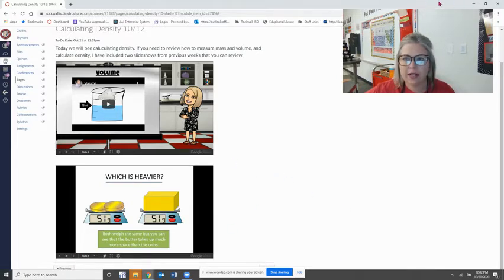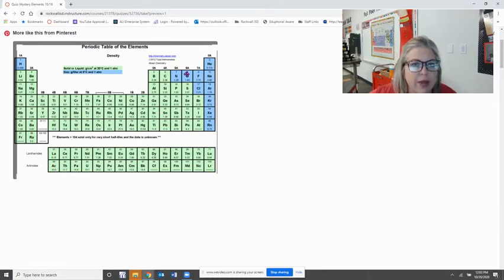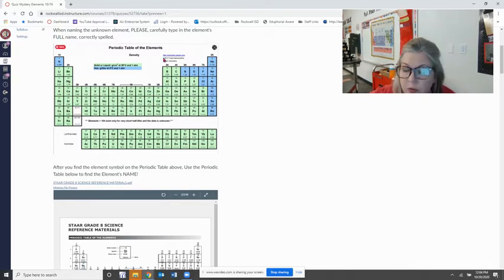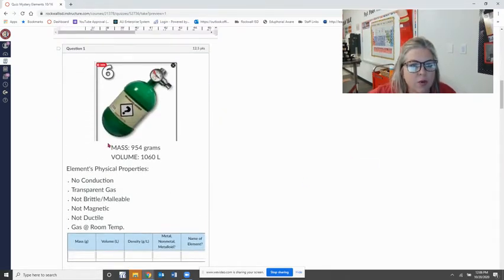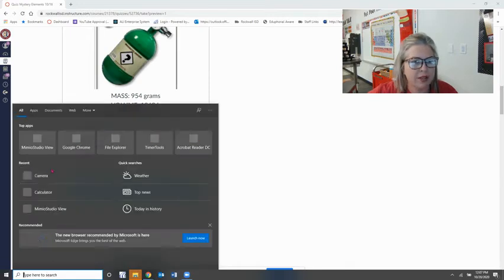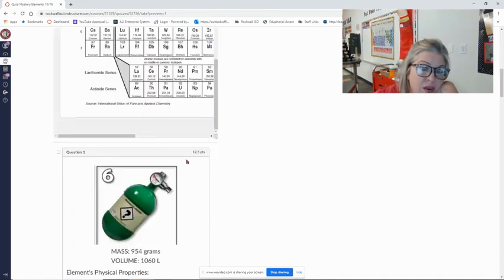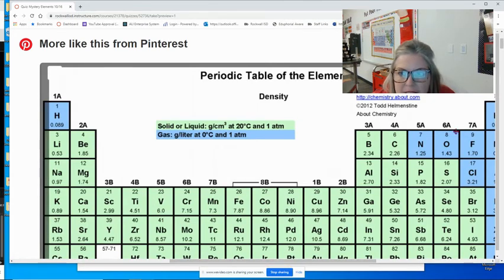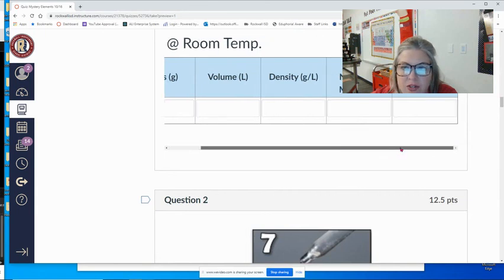Mystery Elements 10/21